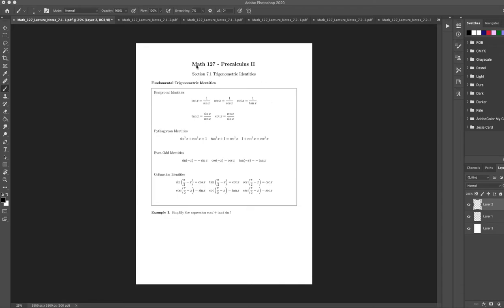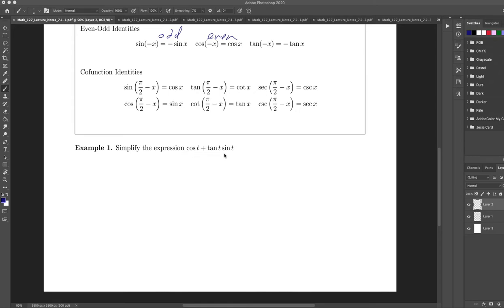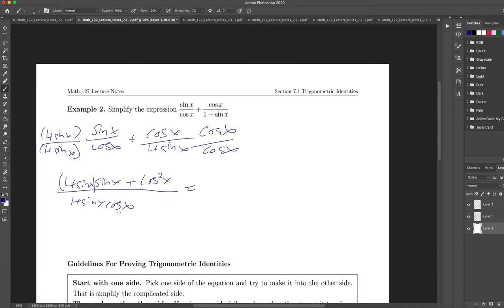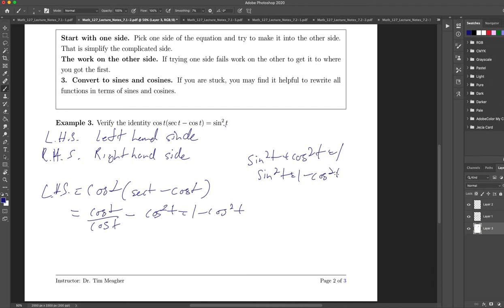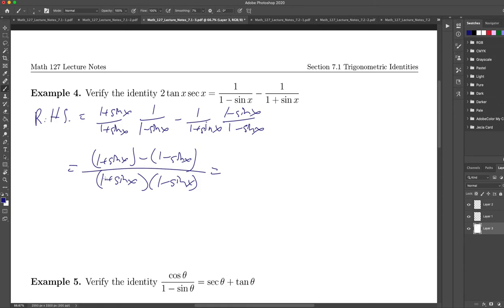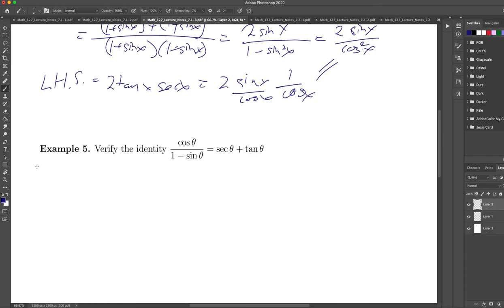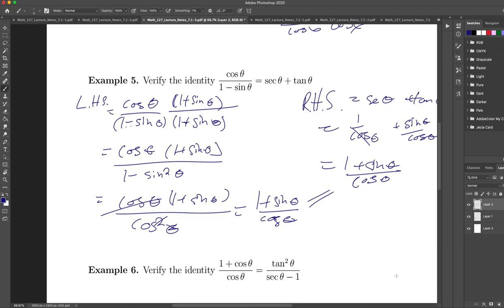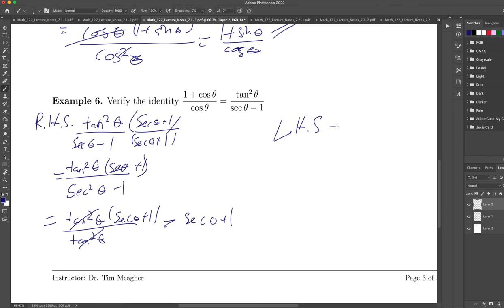Math 127 7.1